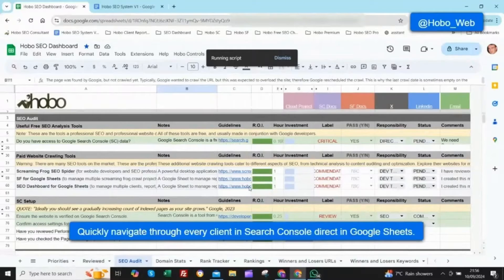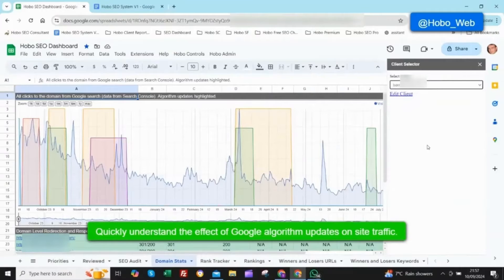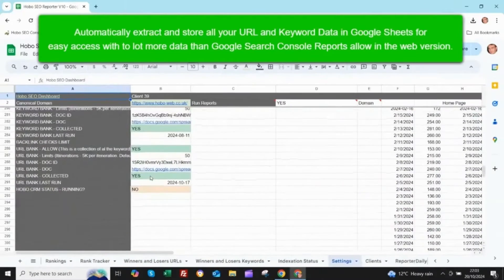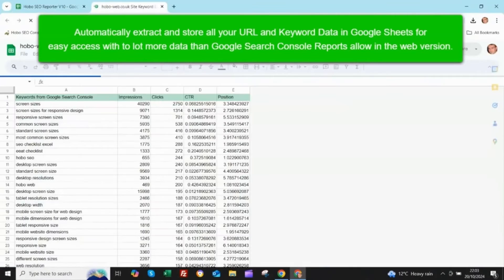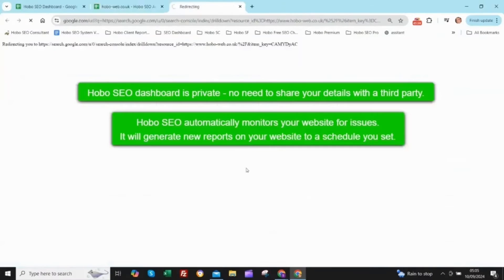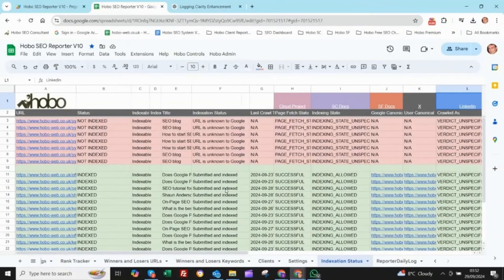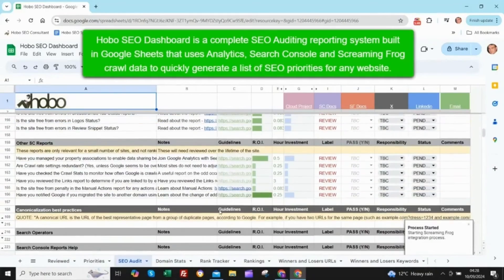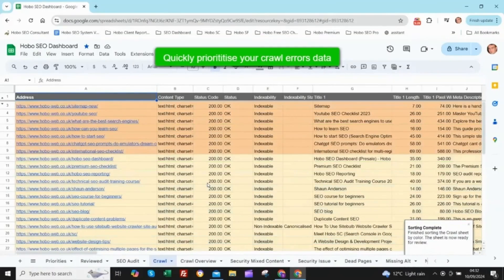An introduction to Hobo SEO Dashboard in Google Sheets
## Hobo SEO Dashboard

The Hobo SEO Dashboard is designed to automate SEO reporting and auditing, simplifying the management of client SEO data.

Here's a breakdown of how it handles client data, from import to report sharing:

### Data Import

*   **Manual Entry:** You can manually input client details directly into the designated "Clients" tab within the Google Sheet. This method offers simplicity and is suitable for quick updates or additions.

*   **Admin Form Submission:** For more structured data entry, an admin form is available. Upon submission, the form data is mirrored to the "Clients" tab, centralizing information. This form is ideal for initial setup and detailed manual entries.

*   **Screaming Frog (SF) Form Submission:** For clients specifically utilizing Screaming Frog data, a dedicated form collects relevant information, which is then automatically added to the "Clients" tab upon submission. This is particularly useful when Search Console access is not available.

Hobo SEO Dashboard will also automatically create clients from files in your Google Drive.

*   **Synchronization with Google Search Console:** The Hobo SEO Dashboard automates client data addition and updates by syncing with Google Search Console. Scripts run regularly to ensure the "Clients" tab is consistently up-to-date with the latest data.
    *   **Initial Extraction:** During setup, the script extracts client data from the Search Console to populate the "Clients" tab.
    *   **Ongoing Updates:** Scheduled scripts update any changes or new clients found in the Search Console, ensuring the "Clients" tab remains current.

### Data Cleaning

*   **Canonical Domain Selection:** The script identifies and selects the canonical domain for each client to avoid data duplication or redundancy. This ensures data is attributed to the primary site version.
*   **Invalid Site Removal:** A validation step filters out inactive or invalid sites by checking their status and removing those not meeting Search Console data criteria.
*   **Multiple Property Handling:** For clients with multiple properties in Search Console, the script consolidates these into a single entry for a comprehensive view in the "Clients" tab.
*   **Error Handling and Logging:** The script incorporates robust error handling to manage issues during data extraction. Errors are logged, and notifications are generated to facilitate prompt resolution.

### Report Generation & Sharing

*   **Automated Report Generation:** Hobo SEO Dashboard leverages data from Screaming Frog, Google Webmaster Guidelines, Google Search Console, and Google Analytics to automatically generate an SEO audit report.
*   **Manual Review:** Before sharing, the generated Client Report undergoes a manual review to ensure accuracy and comprehensiveness, providing tailored recommendations.
*   **Bulk Emailing:** You can set up automated bulk emailing to send reports to multiple clients simultaneously on a scheduled basis.

**Key Benefits of the System:**

*   **Time Savings:** Automates data handling and reporting, freeing up time for analysis and other tasks.
*   **Data Accuracy:** Ensures consistent and accurate data by syncing with Google Search Console and employing data cleaning processes.
*   **Personalized Reporting:** Tailored reports are generated for each client based on their specific data, providing relevant insights.
*   **Automated Communication:** Scheduled email reports keep clients informed and engaged without manual effort.
*   **Transparency and Control:** Provides clear visibility into client data, report generation, and sharing processes.

The Hobo SEO Dashboard streamlines the handling of client data, from import and cleaning to generating and sharing reports, making the SEO auditing process efficient and effective.